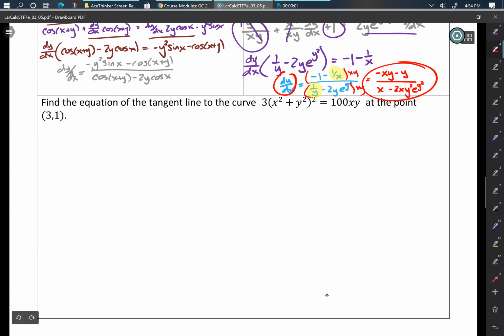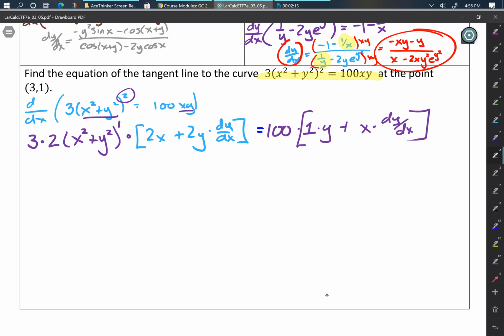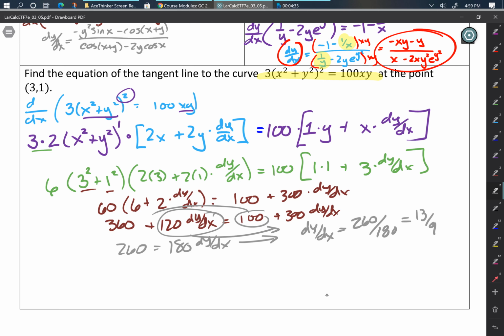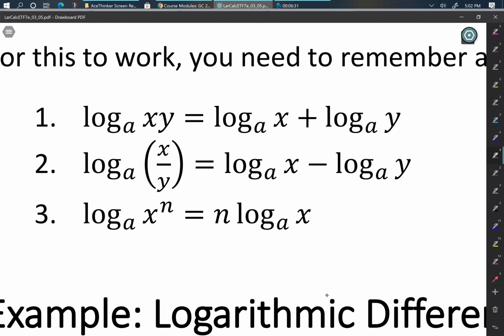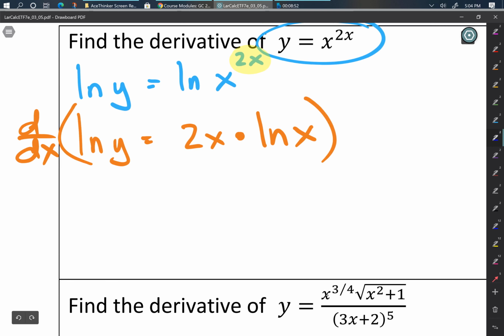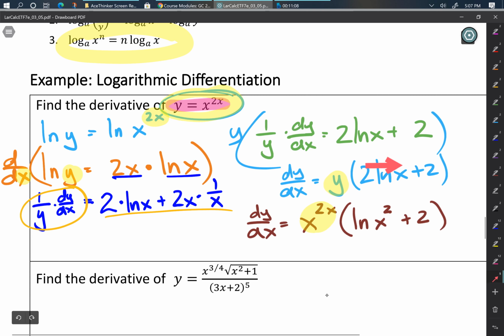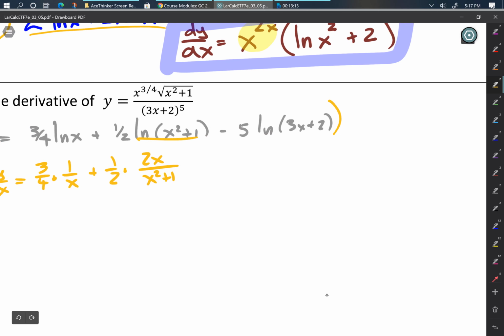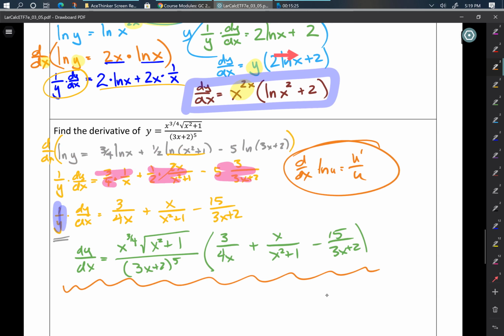mat 220 s 3 5 implicit differentiation part 3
This is part 3 of section 3.5. Implicit differentiation and logarithmic differentiation.